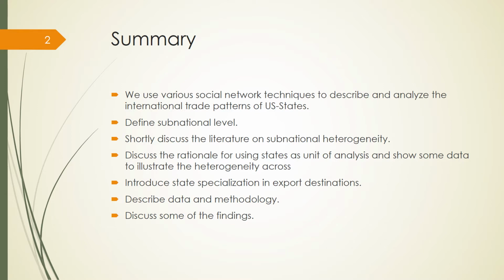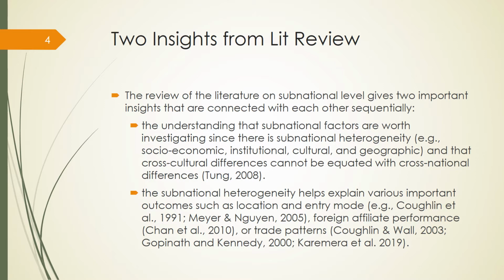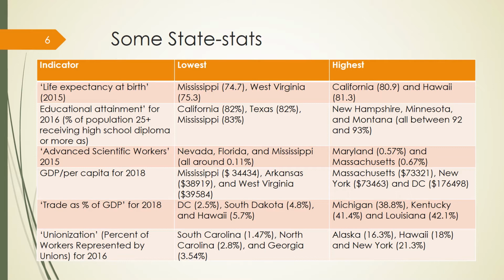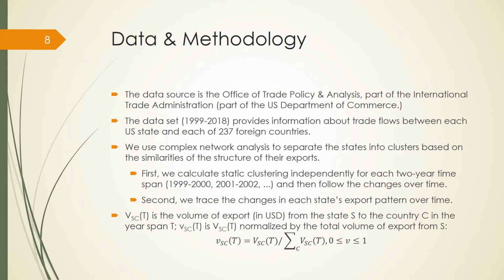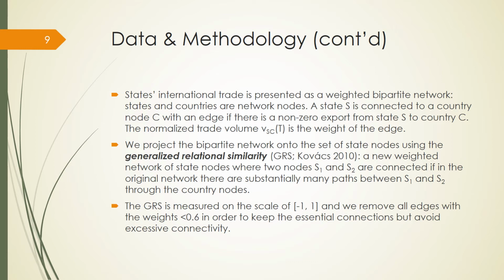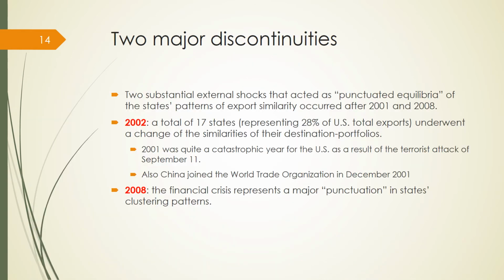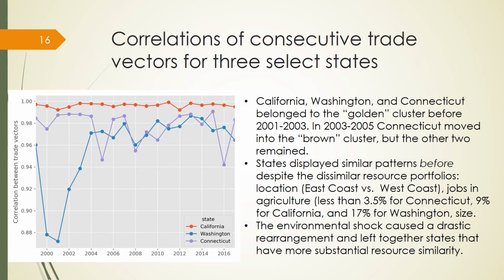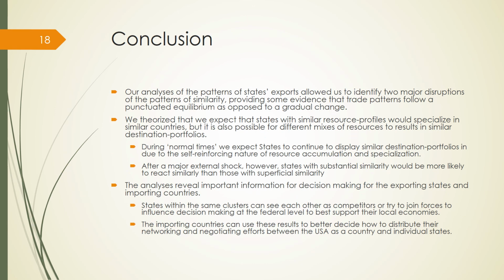Sub national Differences In International Trade Flows AIB LAC 2020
High Quality Version